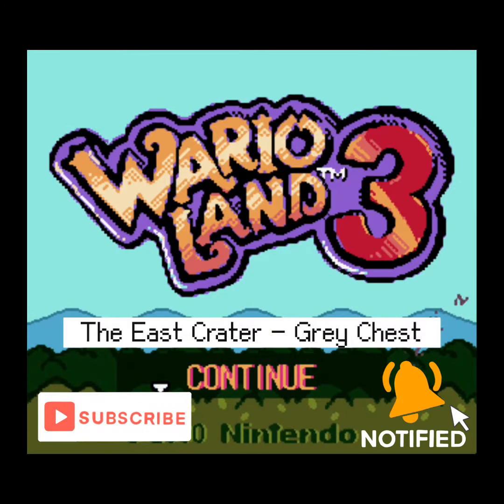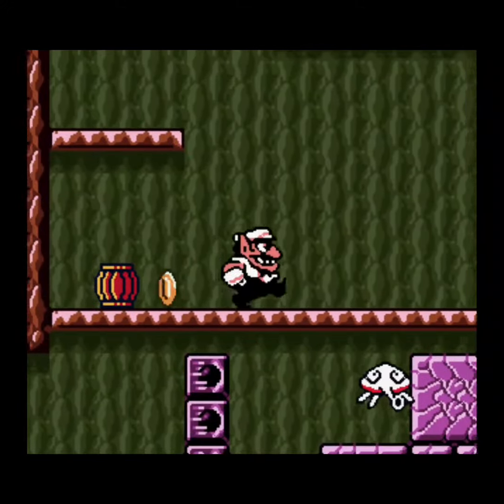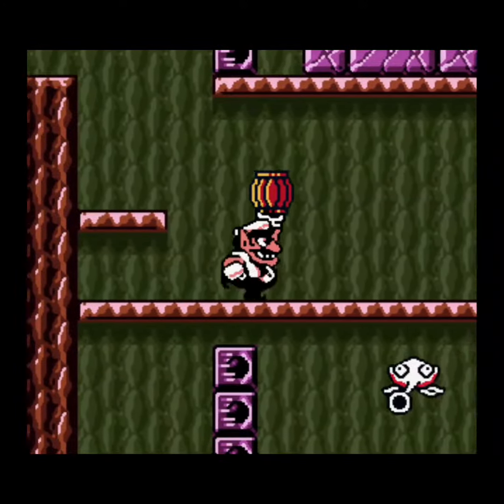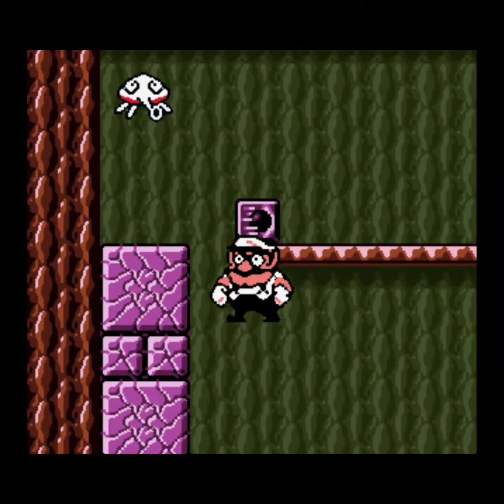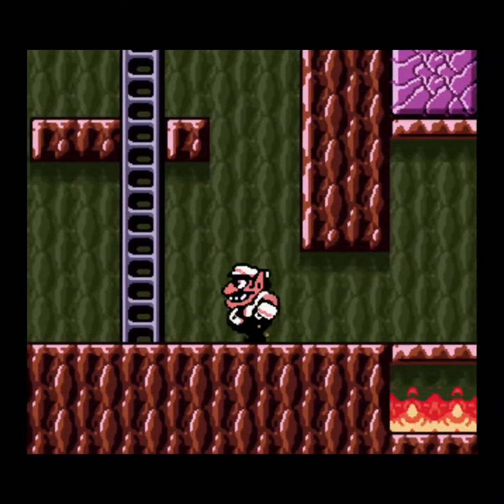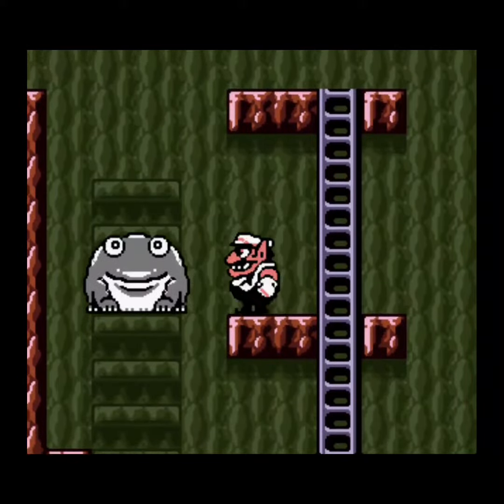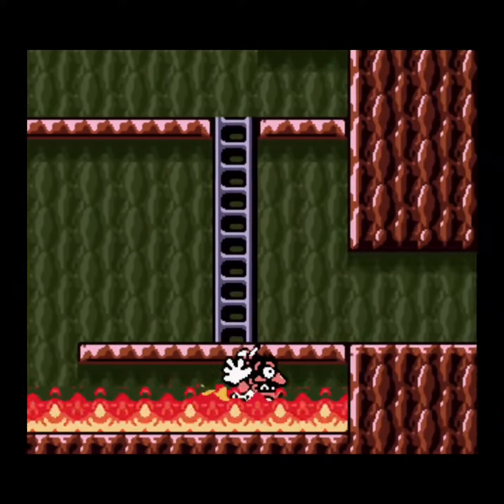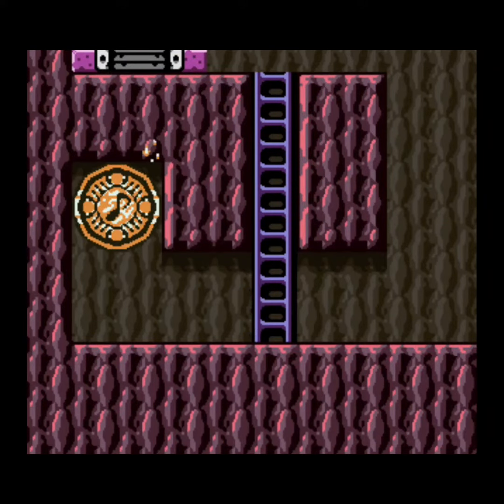Wario Land 3 - The East Crater - Grey Chest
All Levels and Chests coming soon!

Today we have a short walkthrough on how to get the Grey Chest in The East Crater from Wario Land 3